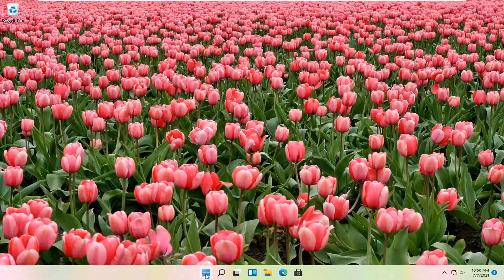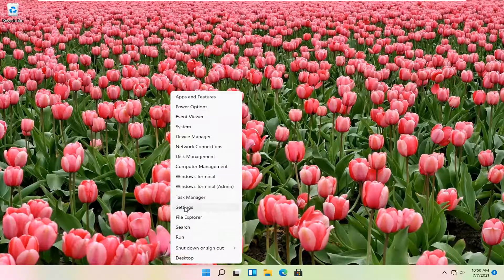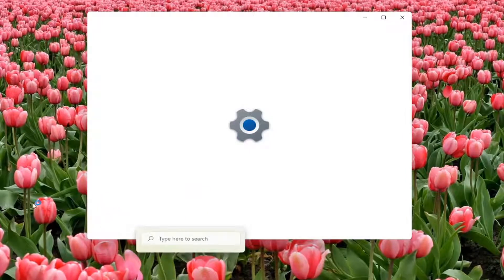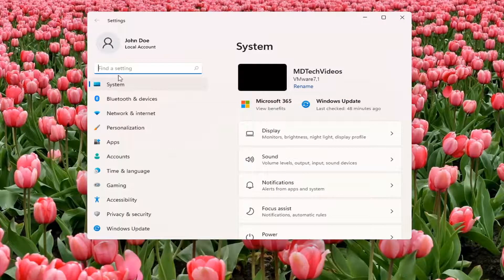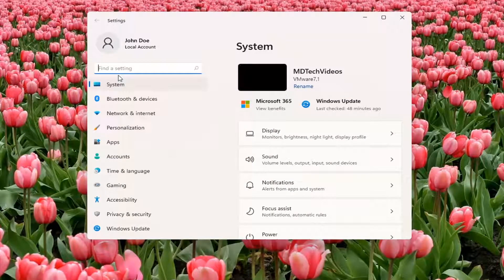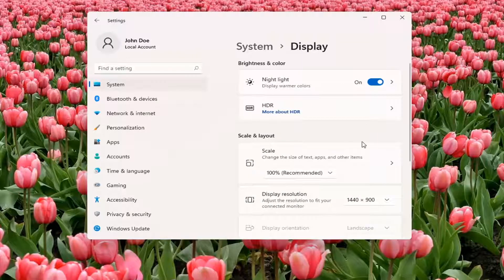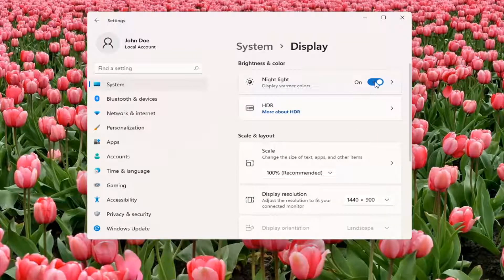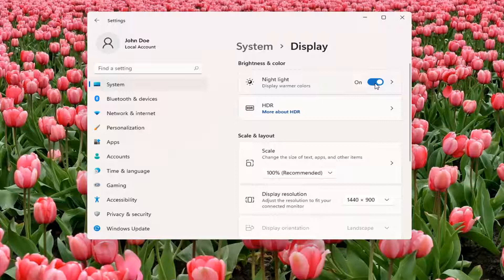Fix Computer Monitor Has a Yellow Tint on Screen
A common reason for a yellow tint on your monitor is the Night light. When you enable this mode, it will turn off the bright blue light from the screen and display only warm colors to protect your eyes.

Issues addressed in this tutorial:
yellow tint windows 11
monitor has yellow tint windows 11
yellow tint screen windows 11